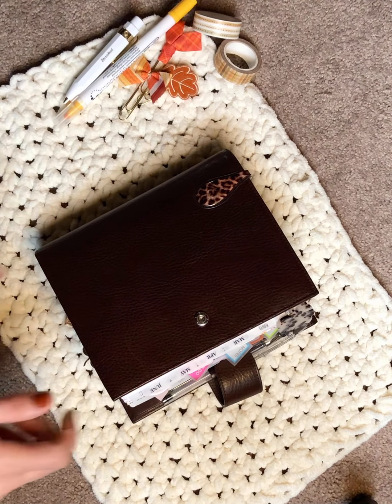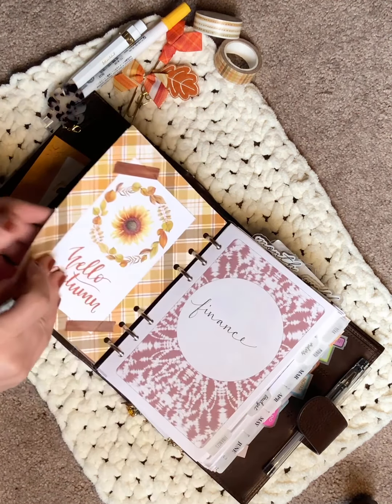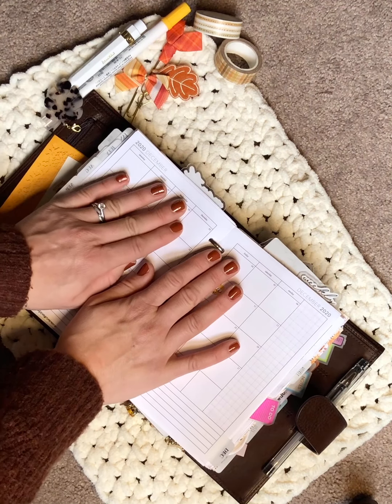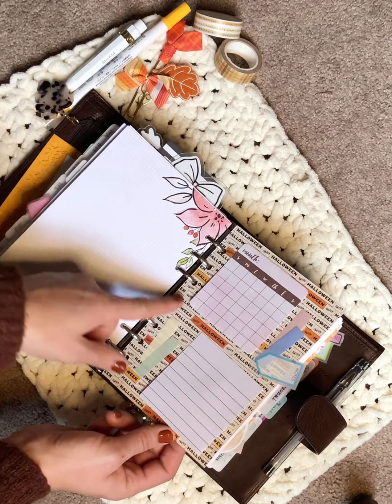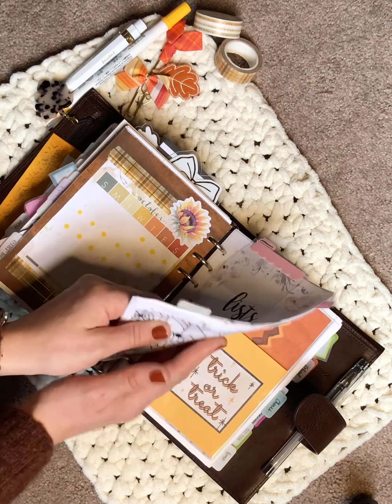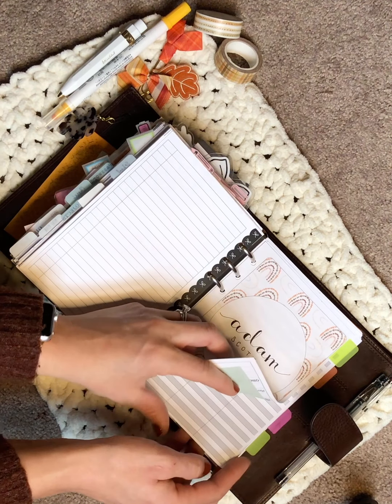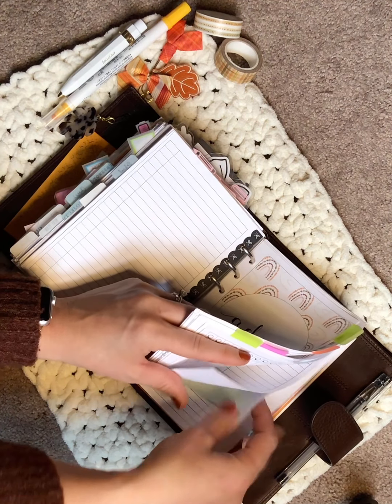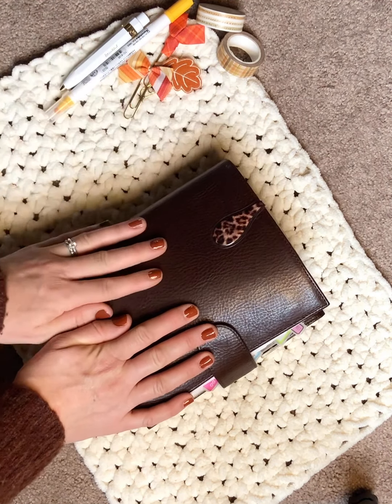Personal Wide Rings Gillo Compagna Set Up and Flip Through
I am all moved into my new to me Gillio Compagna Personal Wide Ring Planner and I am excited to share a quick set up/flip through.
use RENEE20 to save with Bunny Plans